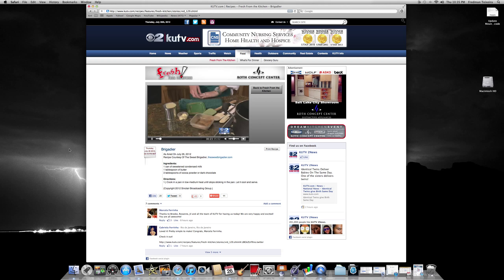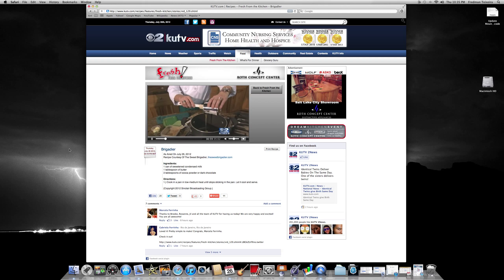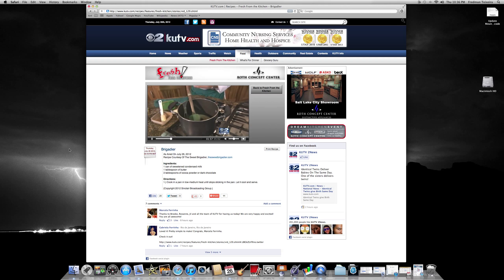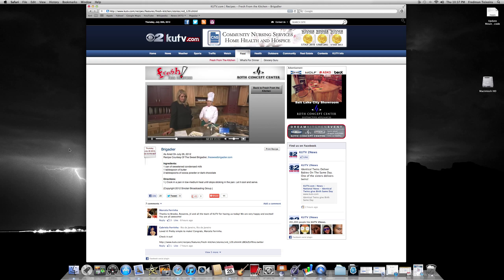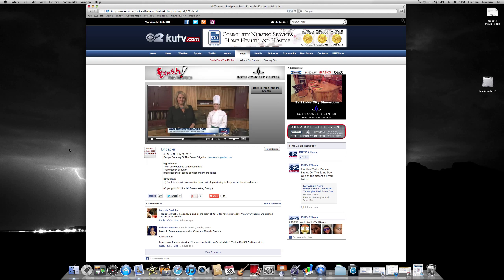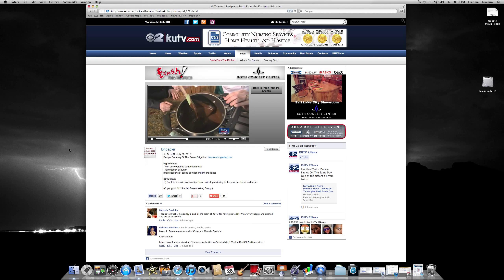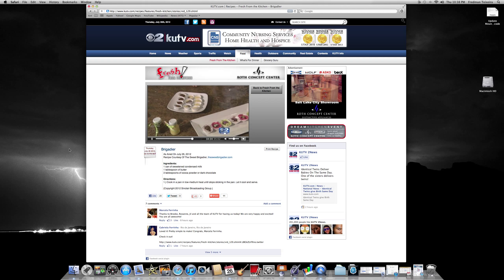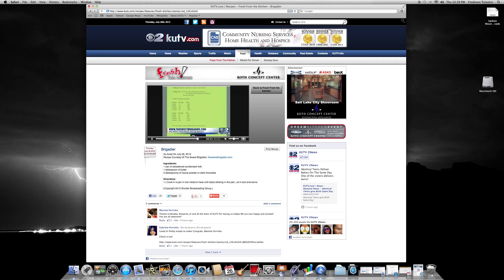Brigadeiro KUTV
Credits to KUTV Channel 2 Salt Lake City for the video.